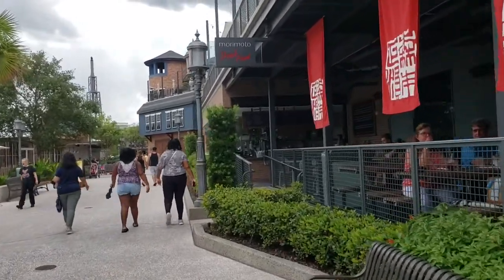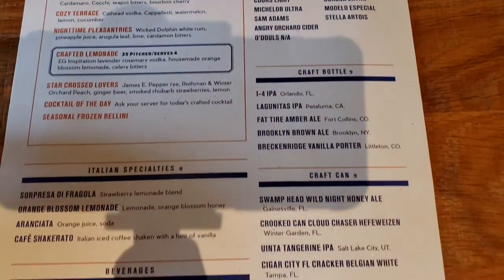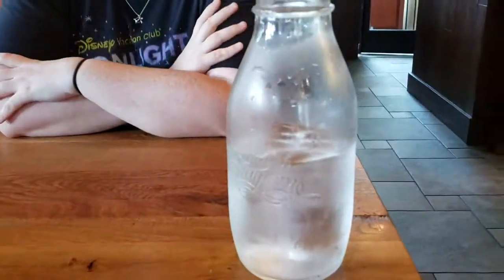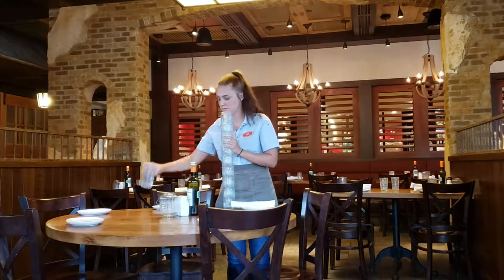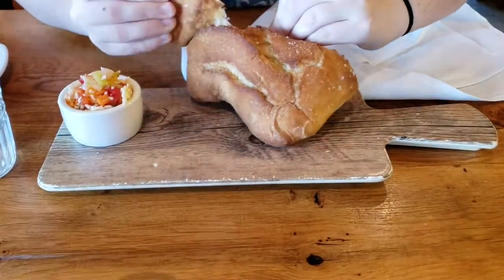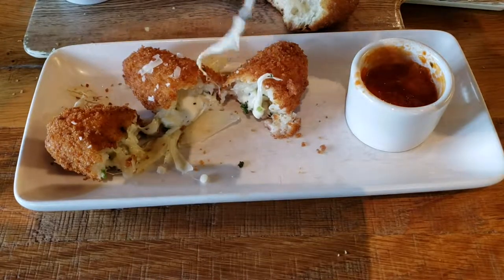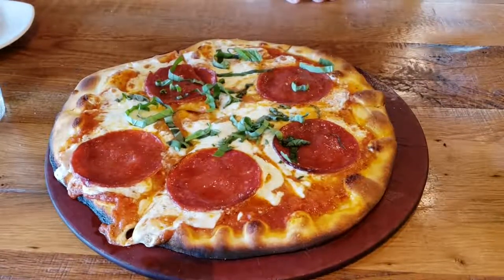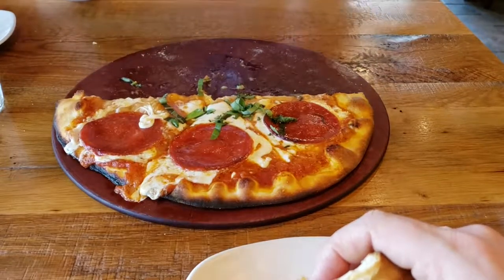Disney Spring Terralina Crafted Italian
Lunch at Disney Spring Terralina Crafted Italian. We ordered a Pepperoni Pizza and Mozzarella-stuffed Rice Balls. It was all very good and we recommend it for a lighter lunch.